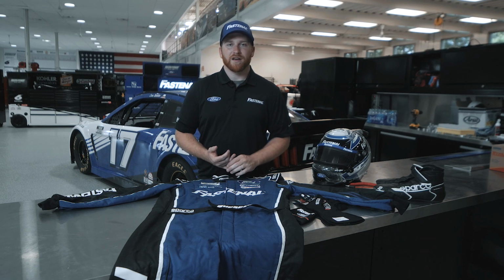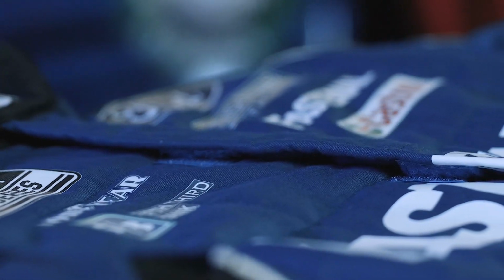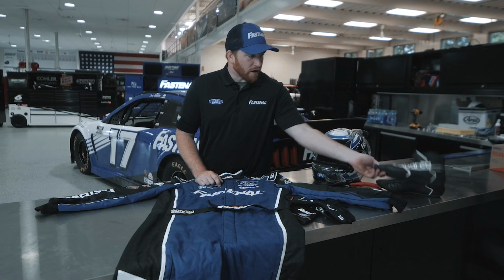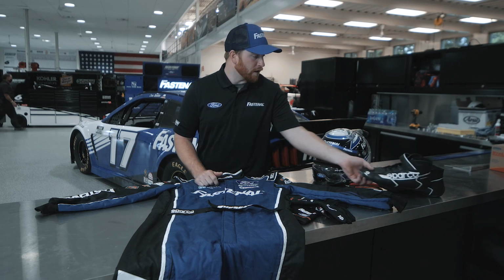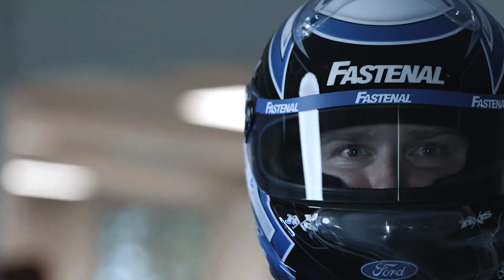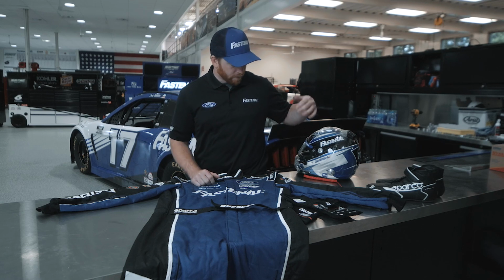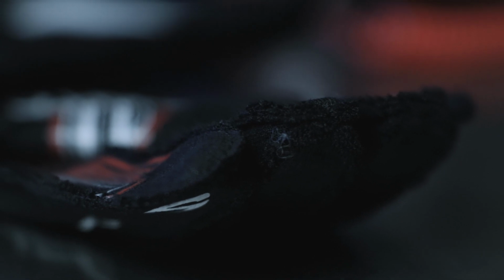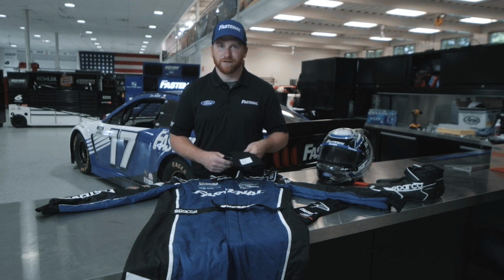What helps keep NASCAR Drivers Safe? - Fastenal Forward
At RFK Racing, the Fastenal bin is always stocked and full of all the parts & supplies we need to help piece together our race cars. In this episode of Fastenal Forward, driver Chris Buescher helps break down what equipment keeps him safe in his car during a NASCAR Cup Series event.